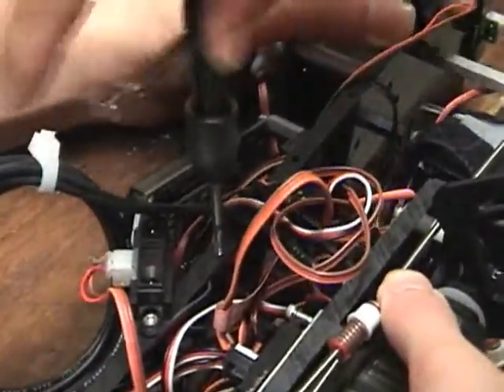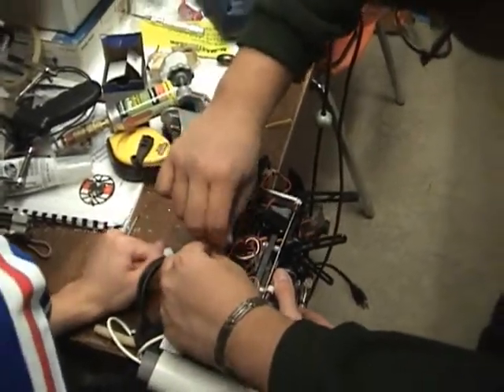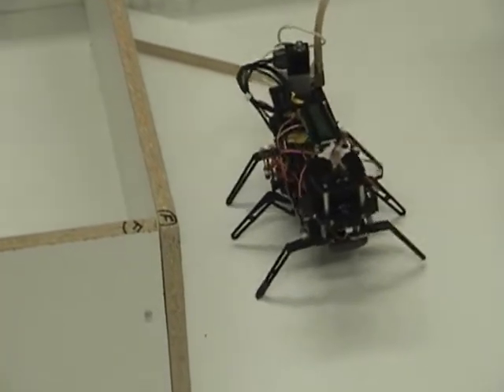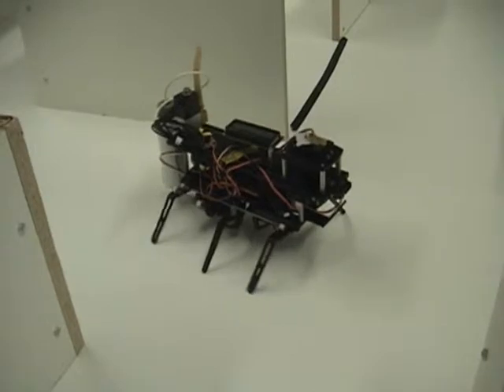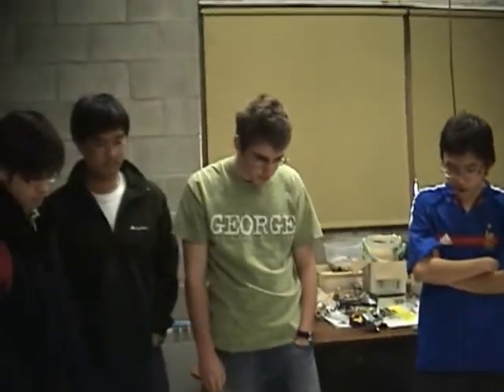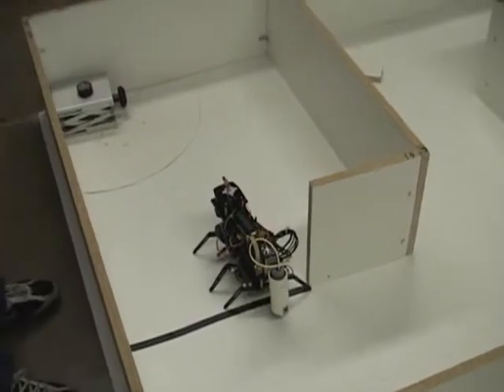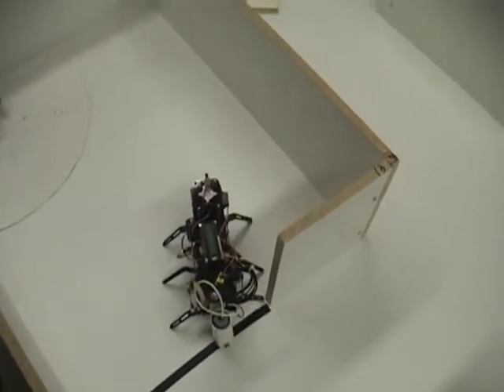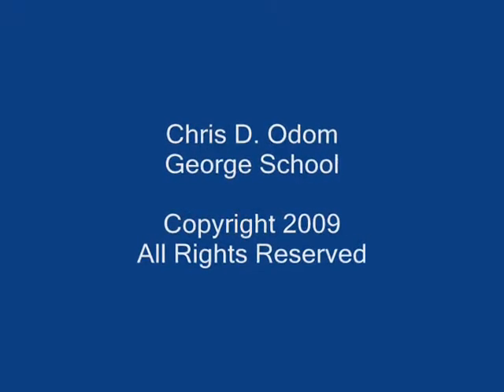Flash Firefighting Robot Part 3 -- George School 2009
Three of my students (Chun Wang, Checkie Chu, and Eric Engelhardt)  have modified a Robodyssey Roach robot for the International Firefighting Competition at Trinity College in Hartford, CT.  They call their robot Flash.  This is the first time weve entered a walking robot.  Here, the guys are testing the maze navigation algorithm for the first time.

Robodyssey Systems manufactures the Roach robot and RAMB II motherboard you see here.  The robots brain is NetMedias BX-24 microcontroller, which is programmed using the BasicX language.  I am the author of the worlds only BasicX textbook; if you are interested in learning how to program your own robot, see my